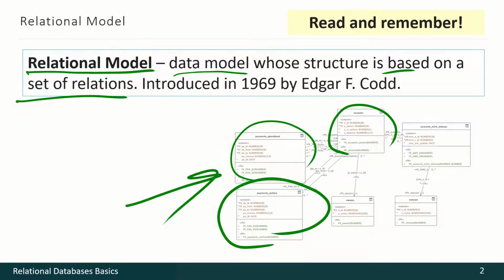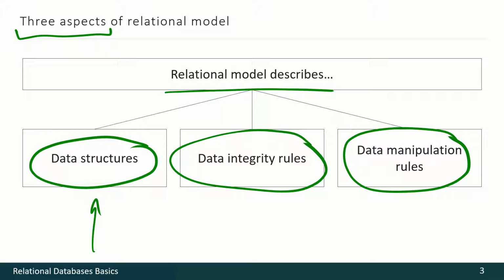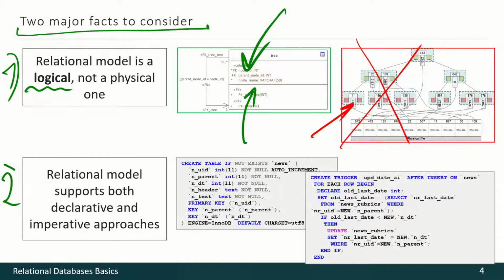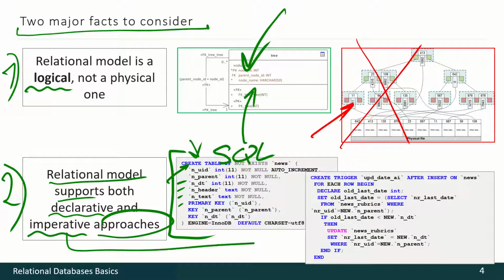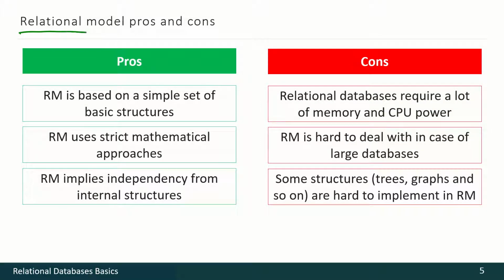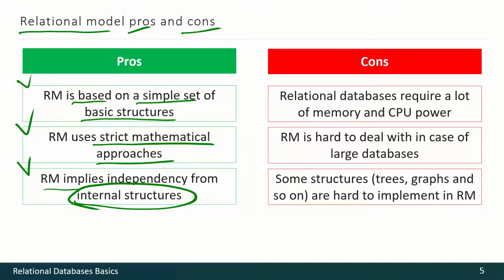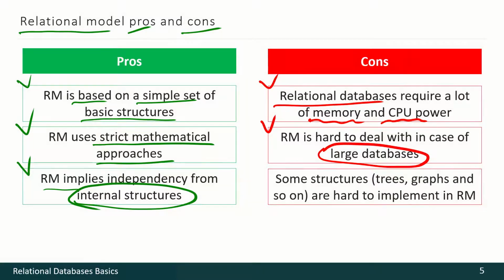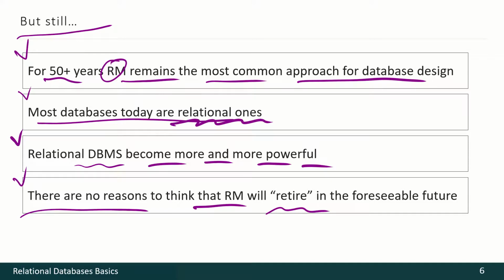01 - 06 - Relational Model [ENG]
Main facts about relational model.